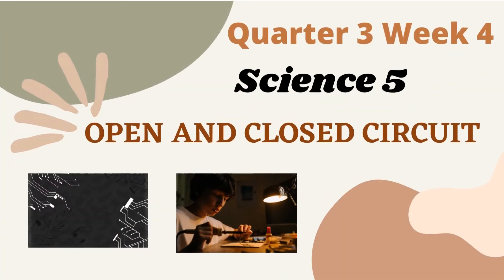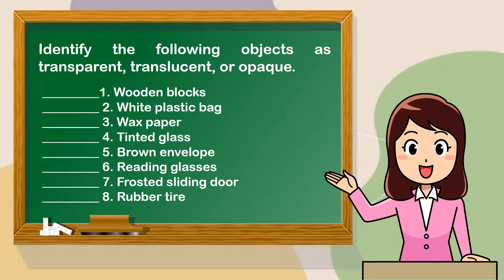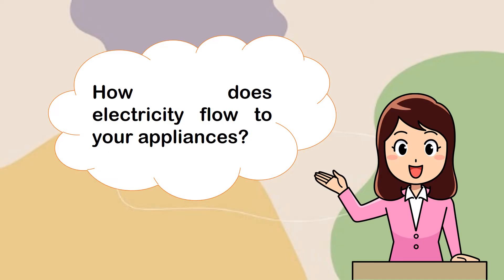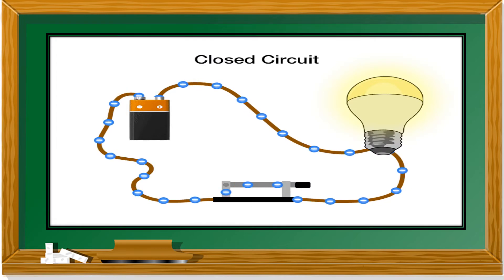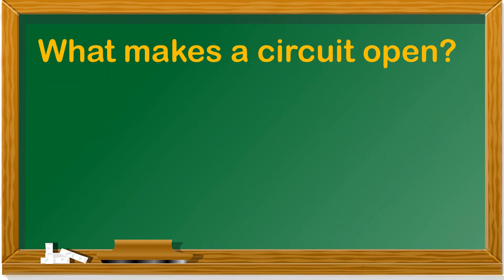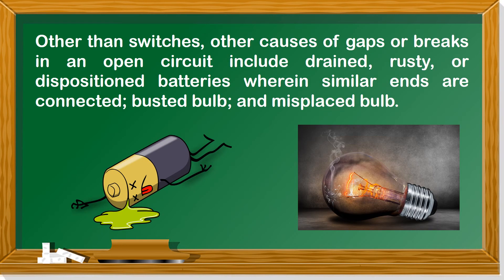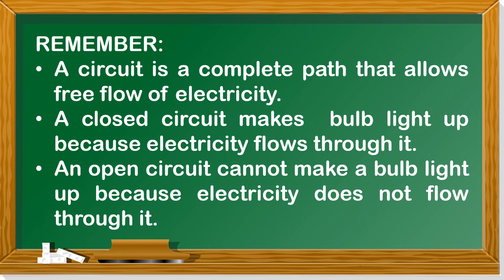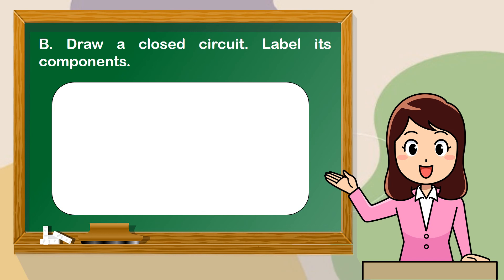SCIENCE 5 Quarter 3 Week 4 (K to 12 MELC) OPEN AND CLOSED CIRCUIT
Learning Competency
Infer the conditions necessary to make a bulb light up.